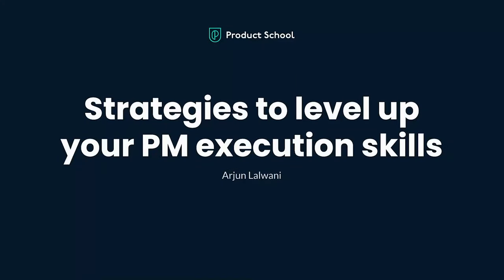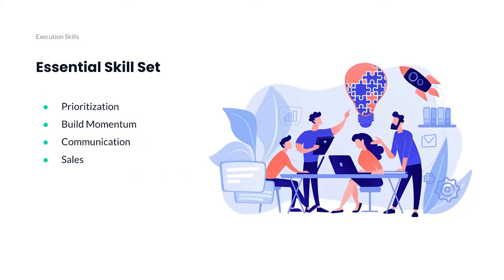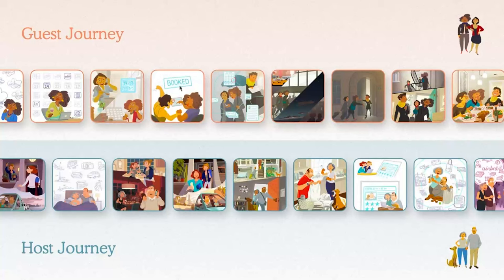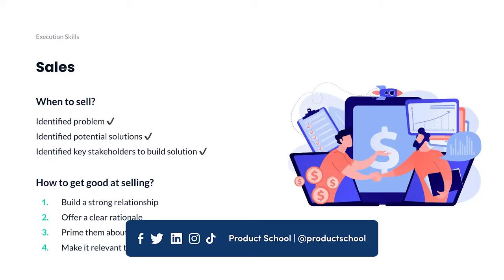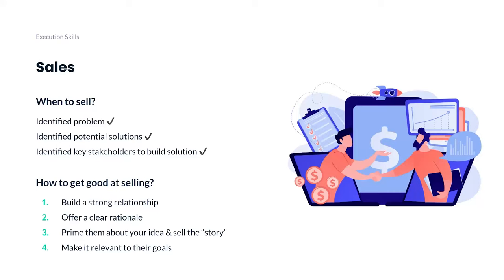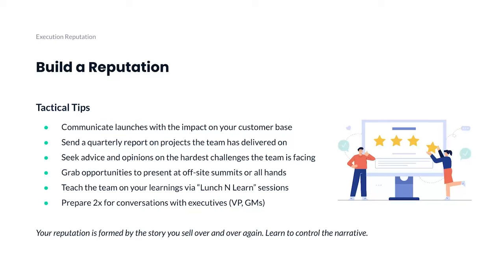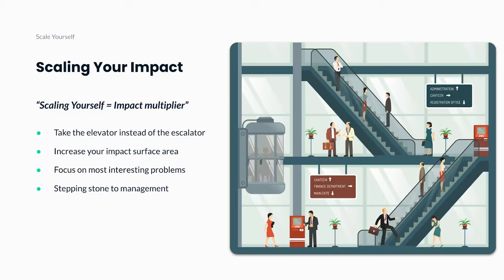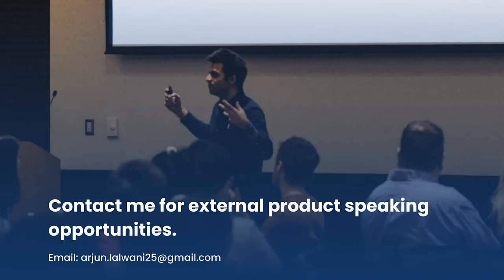Webinar: Level Up Your PM Execution Skills by YouTube Product Leader, Arjun Lalwani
Product Management is a dynamic field, and standing out is the key to success. Join us for a deep dive into the skills that will set you apart in the competitive PM arena. Explore tactical strategies for expeditiously driving projects across diverse cross-functional teams, positioning yourself as an exceptional product manager, and scaling your impact while boosting feature velocity. Elevate your PM execution skills and seize the spotlight.

Key Takeaways:

- Tactical Efficiency: Discover practical tips for streamlining tasks across cross-functional teams, driving projects to success.
- Reputation Building: Learn how to craft a reputation as a product manager known for top-tier execution and problem-solving.
- Scaling Impact: Explore methods to enhance feature velocity and elevate your professional standing in the industry.

ABOUT THE SPEAKER:
Arjun is currently serving as a Product Leader at YouTube, where he leads the Shopping Monetization team. His role involves spearheading the development of innovative shopping features that empower creators to optimize their earnings. With a strong strategic mindset, Arjun defines and executes product strategies, ensuring new creator tools are user-friendly and impactful for a seamless shopping experience on YouTube.